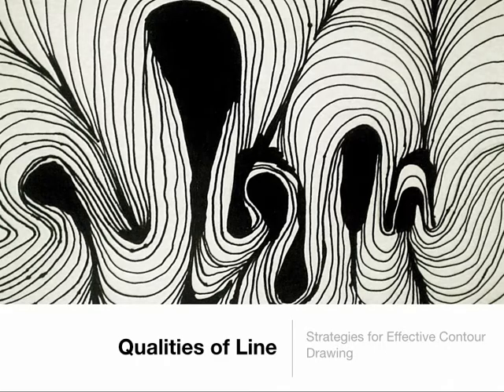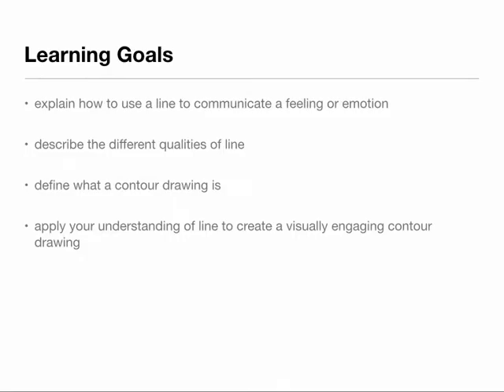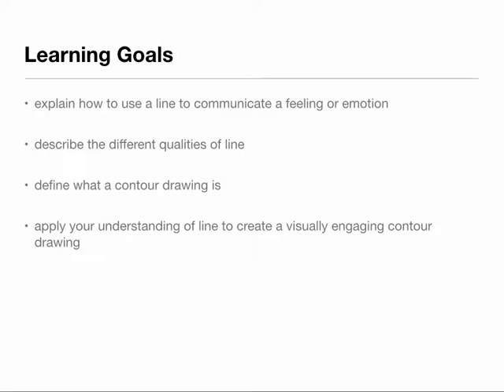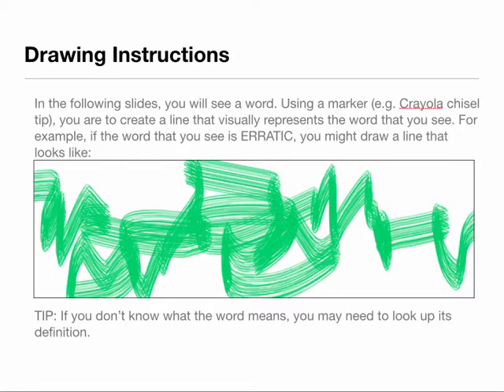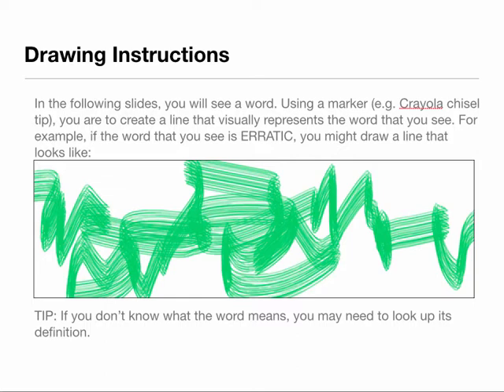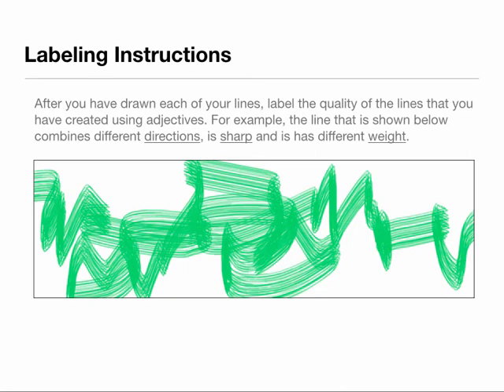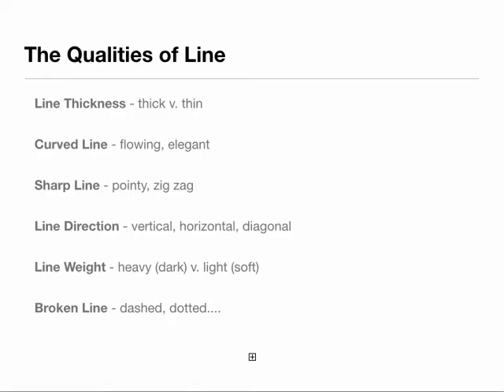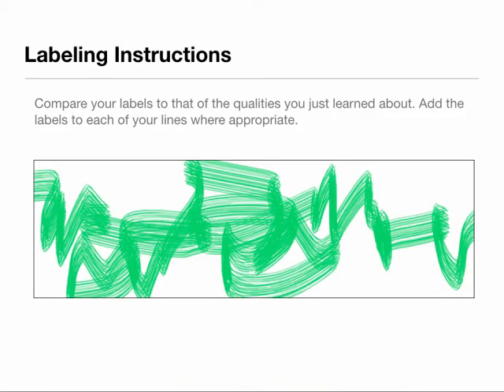Qualities of lIne